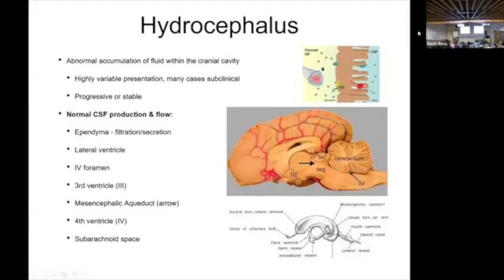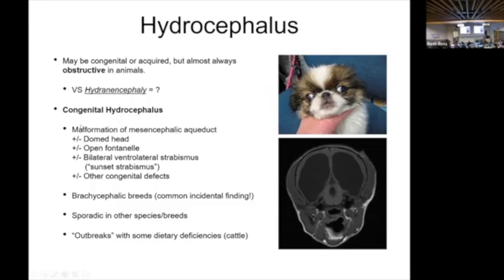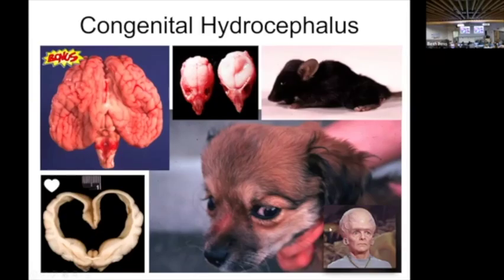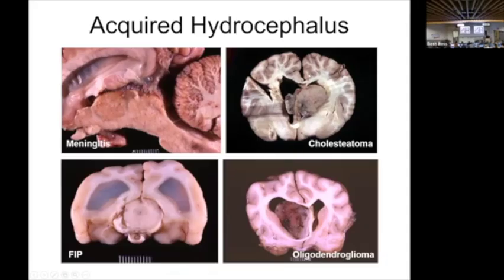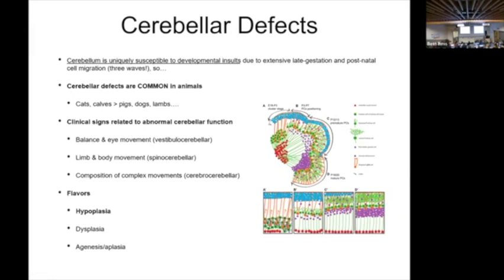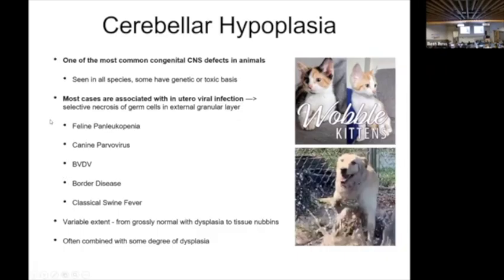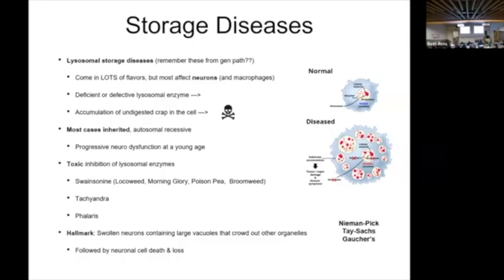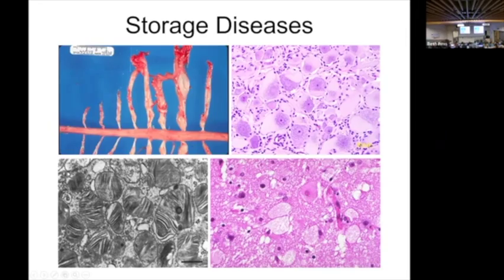Neuropathology 3: Developmental Disorders part 2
Part three of Neuropathology lecture series for DVM students.

Developmental and congenital CNS disorders, continued (part 2)
Hydrocephalus, contrast with Hydranencephaly
Congenital vs Acquired Hydrocephalus
Cerebellar defects, including Cerebellar Hypoplasia
Storage Diseases